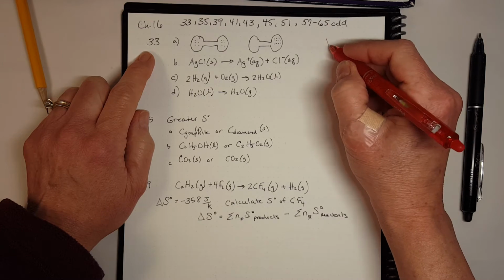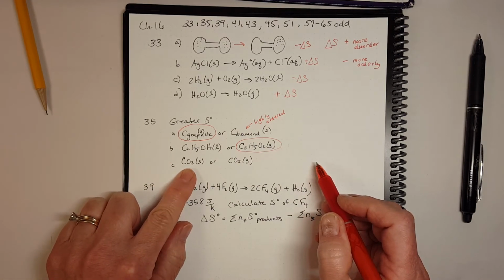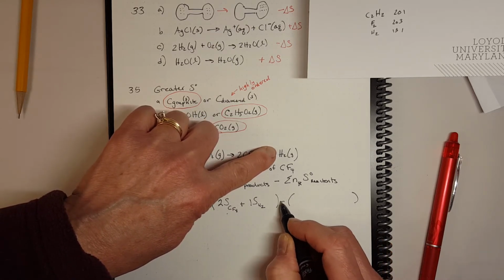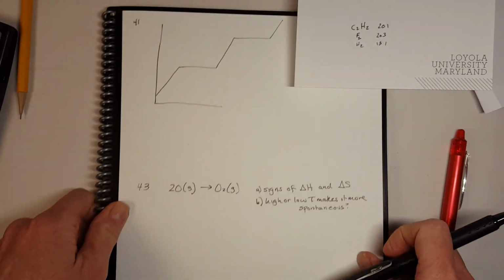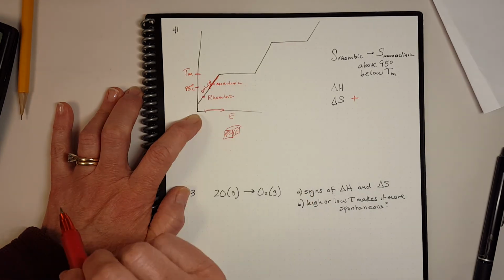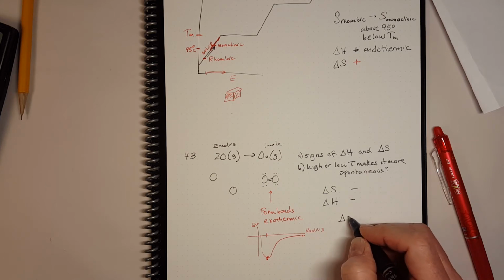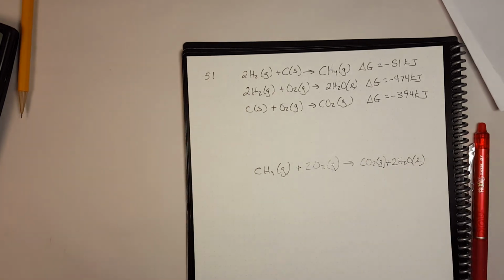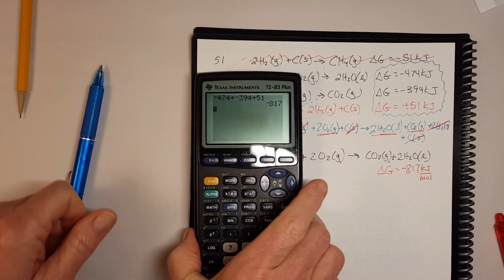Ch 16 thermo 33 to 51 not 45